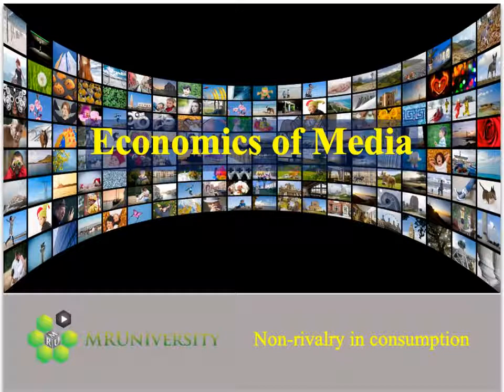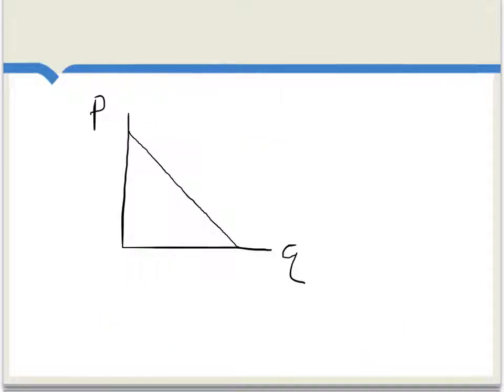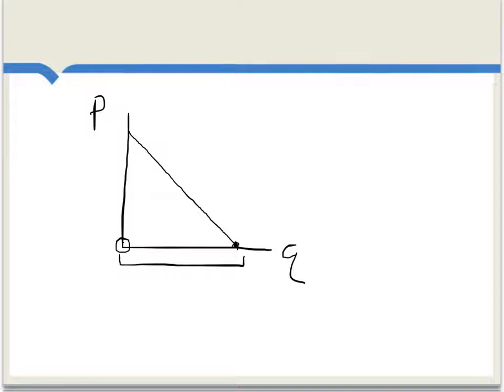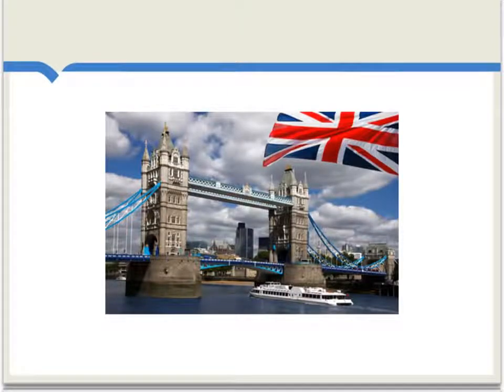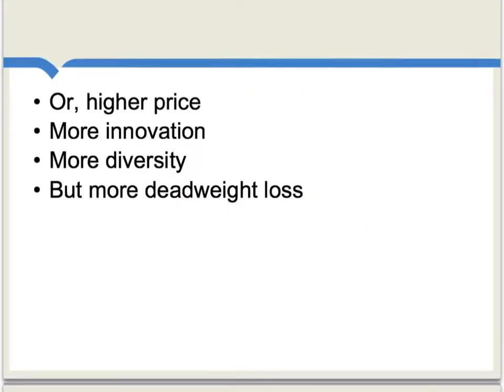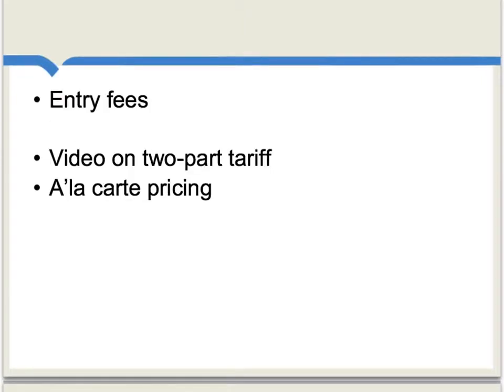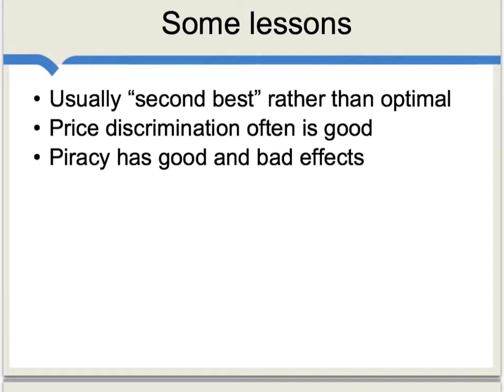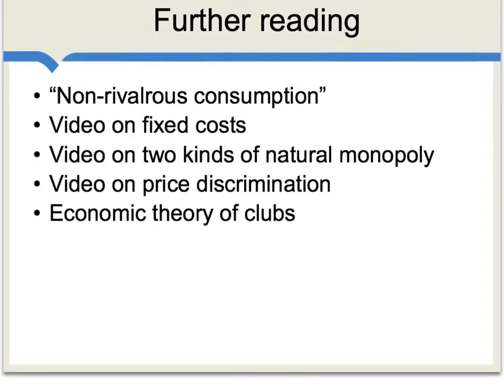Non-rivalry in consumption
Non-rivalry in consumption is another critical analytical building block.